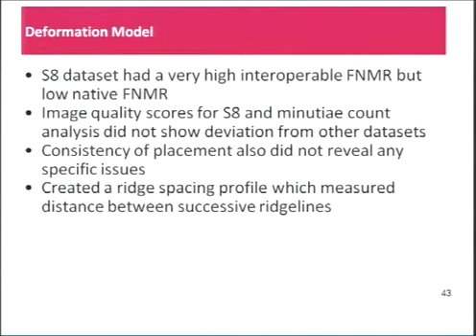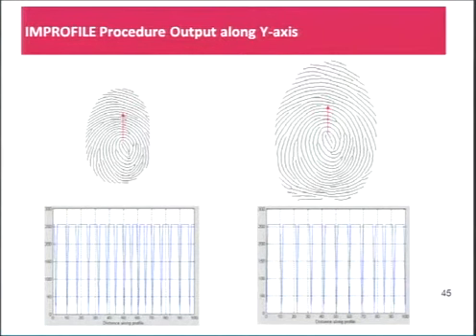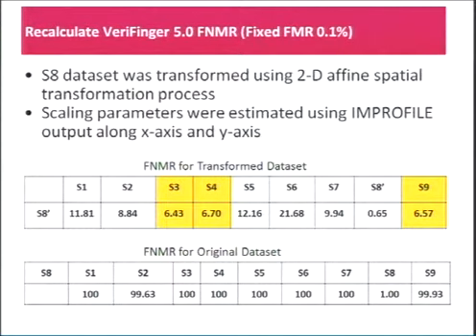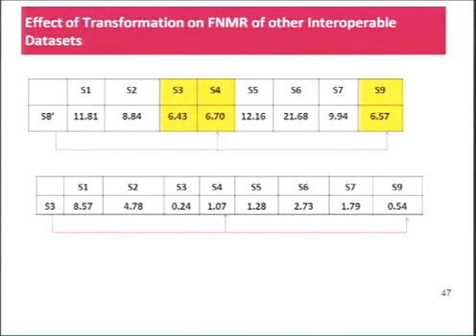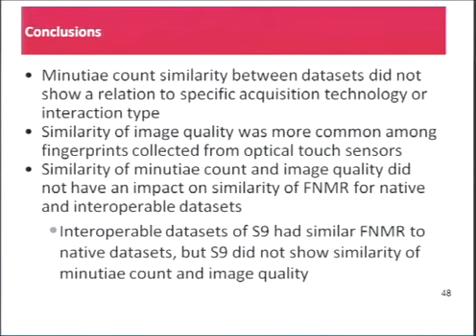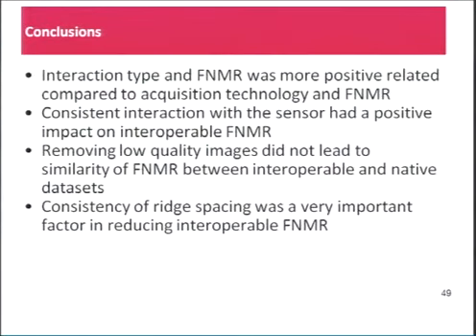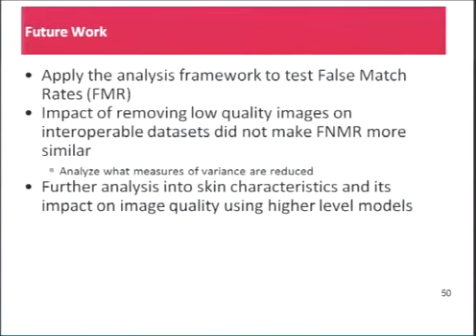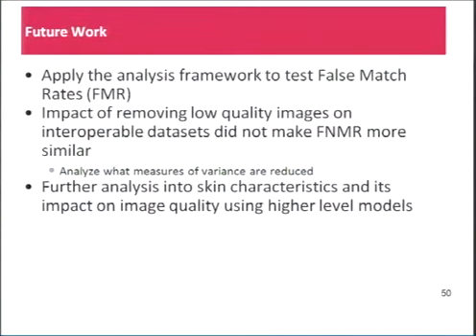CERIAS Security: Fingerprint Sensor Interoperability 5/5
Clip 5/5
Speaker: Shimon Modi · Director of Research Biometric Standards, Performance and Assurance Laboratory · Purdue University

The last decade has witnessed a huge increase in deployment of biometric systems, and while most of these systems have been single vendor, monolithic architectures the issue of interoperability is bound to arise as distributed architectures are considered for large scale deployments. The distortions and variations introduced when acquiring fingerprint images propagate from the acquisition subsystem all the way to the matching subsystem.

These variations ultimately affect performance rates of the overall fingerprint recognition system. Fingerprint images captured using the same sensor technology during enrollment and recognition phases will introduce similar distortions, thus making it easier to compensate for such distortions and reducing its effect on the performance of the overall fingerprint recognition system. However, an impact on performance is expected, but unpredictable, when different fingerprint sensor technologies are used during enrollment and recognition phases.

The purpose of this study was to examine the effect of sensor dependent variations and distortions, characteristics of the sensor and characteristics of the finger skin on the interoperability matching error rates of minutiae based fingerprint recognition systems. Fingerprint images were be collected from 9 different fingerprint sensors from 190 subjects for analysis of this research study.

A statistical analysis framework for testing interoperability was formulated for this research, which included parametric and non-parametric tests. The statistical analysis framework tested similarity of minutiae count, similarity of image quality and similarity of performance between native and interoperable datasets. Interoperability performance analysis was conducted on each sensor dataset and also by grouping datasets based on the acquisition technology and interaction type of the acquisition sensor. The end objective of this study was to provide greater insight into the effect of a fingerprint dataset acquired from various sensors on performance measured in terms of error rates like false non match rates (FNMR) and false match rates (FMR).